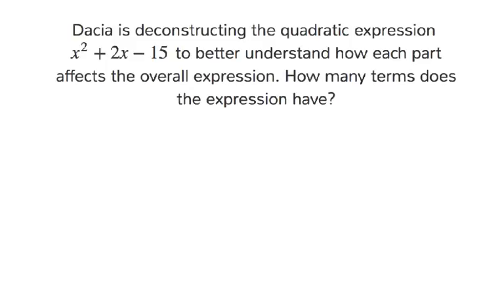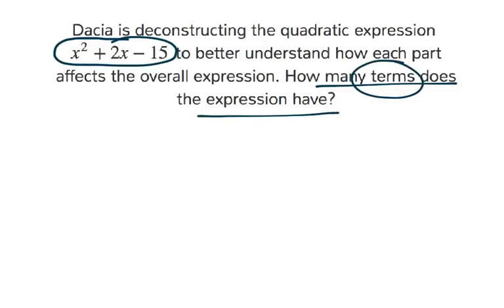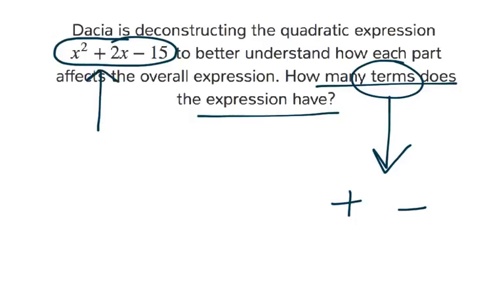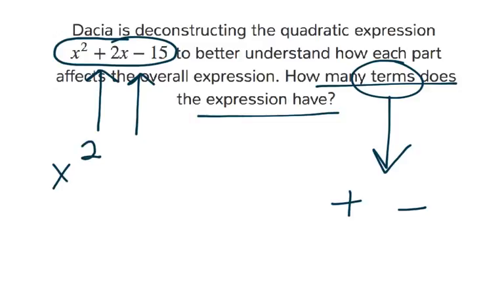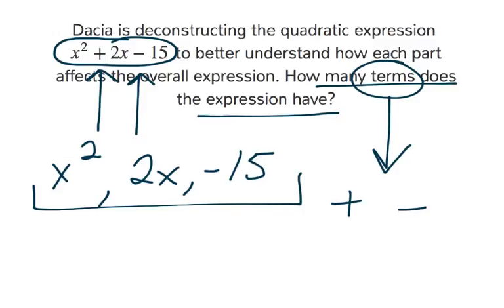[9.QEE.2-1.1] Interpret Complicated Quadratic Expressions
Determine the correct number of factors and terms in a quadratic expression